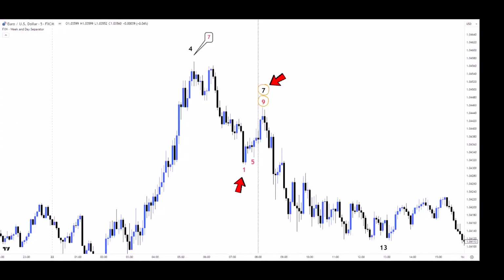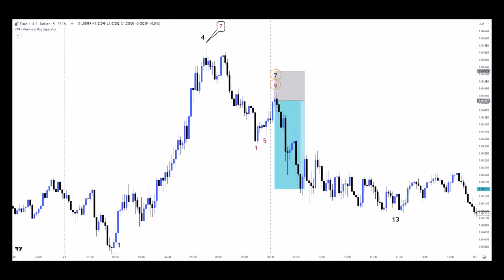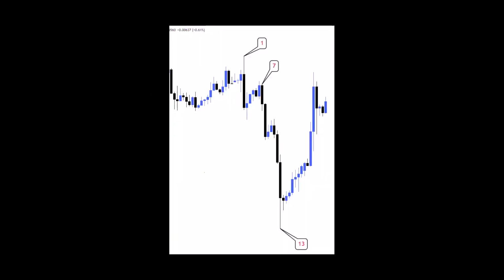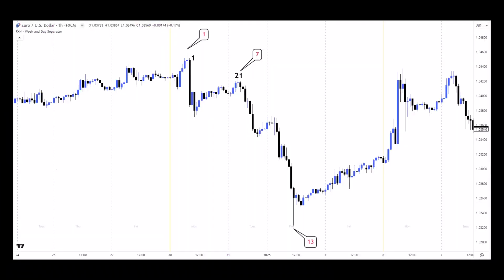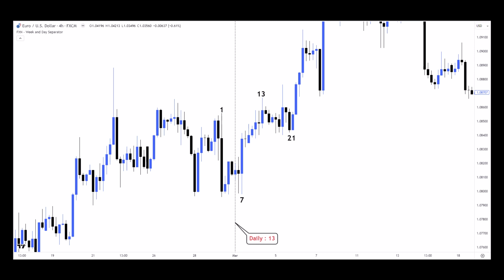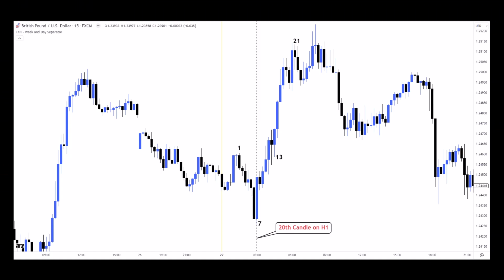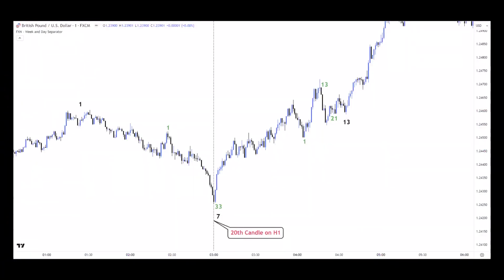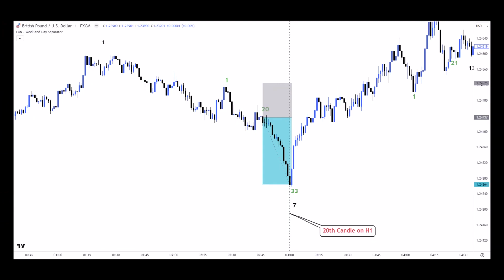TDT (Time Dilation theory) full course Part-5